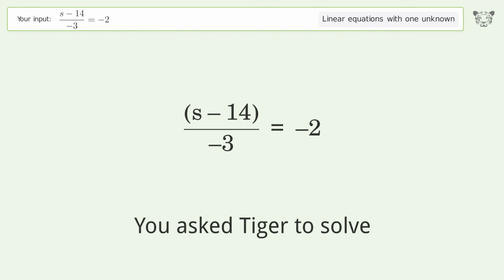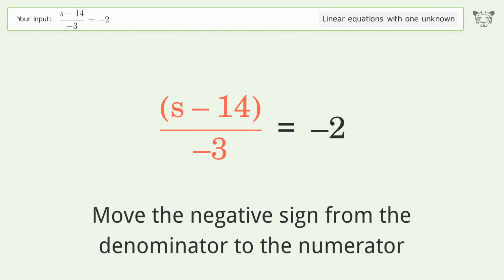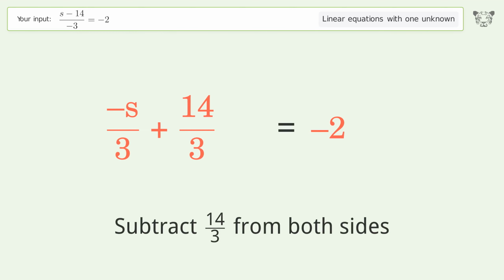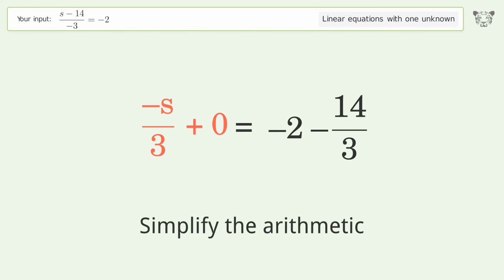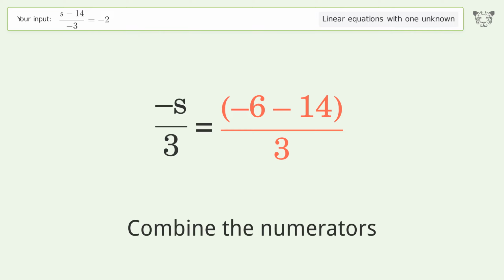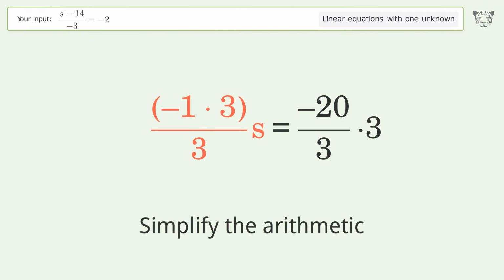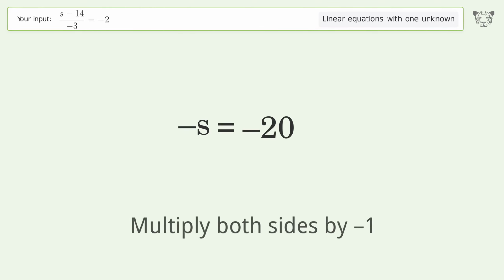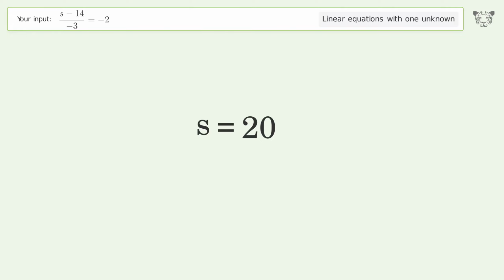Solve (s-14)/(-3)=-2: Linear Equation Video Solution | Tiger Algebra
Struggling with (s-14)/(-3)=-2? Watch our step-by-step video on Tiger Algebra to master this linear equation effortlessly. Also check out for more tips and tricks for dealing with linear equations with one unknown